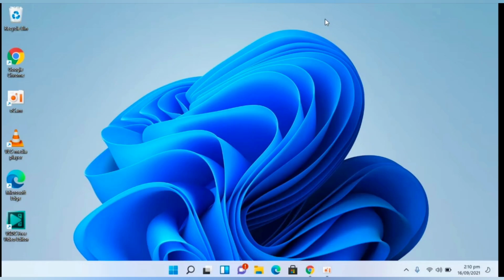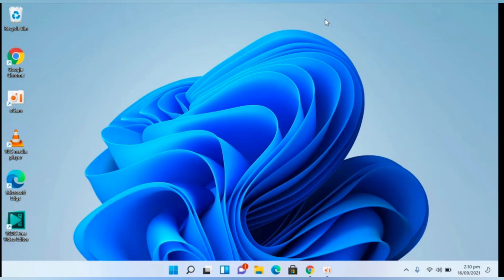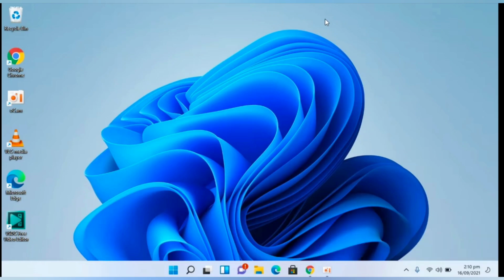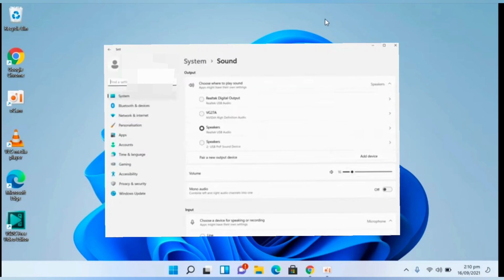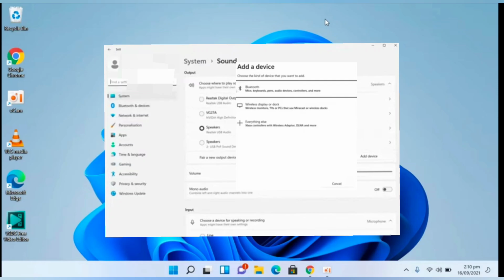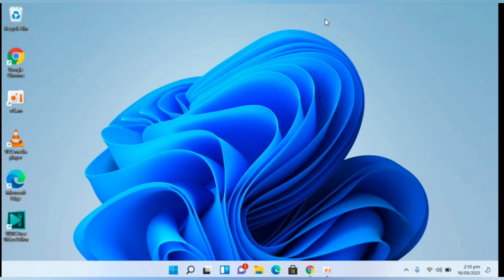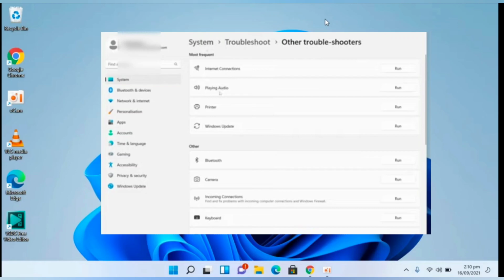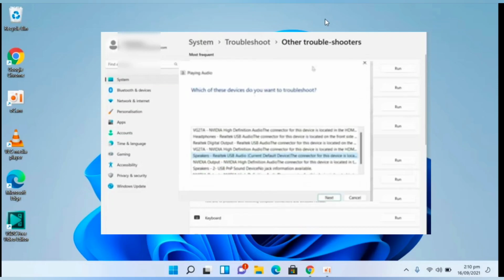How to Fix Windows 11 Not Detecting Headphones - Quick and Easy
Are you experiencing issues with Windows 11 not detecting your headphones when you plug them in? Don't worry, we've got you covered! In this helpful tutorial, we'll guide you through some quick and easy solutions to get your headphones working seamlessly with Windows 11.

Windows 11 introduces a sleek and modern user interface, but sometimes, technical glitches can occur, preventing your headphones from being detected by the system. Whether you're using wired or wireless headphones, it can be frustrating when they fail to connect and deliver the audio experience you desire.

Join us as we explore various troubleshooting methods to fix this problem. We'll provide step-by-step instructions and practical tips to help you resolve the issue and get your headphones up and running in no time.

Don't let the frustration of Windows 11 not detecting your headphones dampen your audio experience. Watch this tutorial and follow the step-by-step instructions to troubleshoot and resolve the issue quickly and easily.

Please note that the solutions provided in this video are general troubleshooting techniques and may not work in all cases. If you continue to experience difficulties, we recommend seeking further assistance from Windows support or your headphone manufacturer.